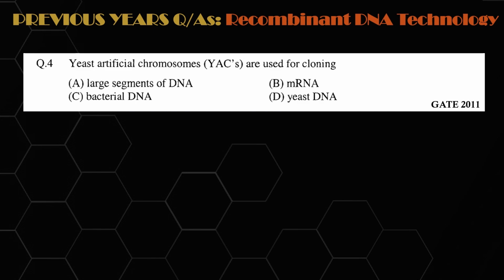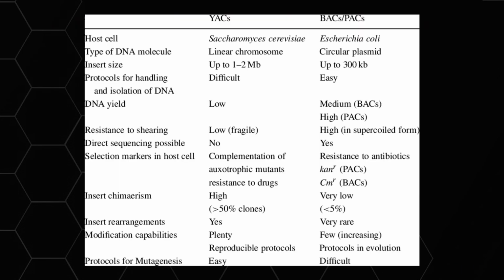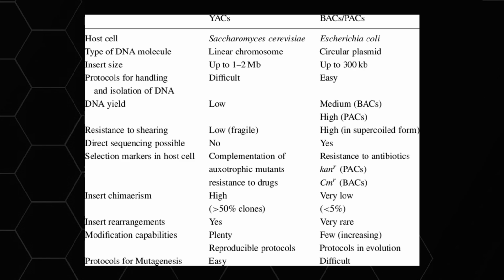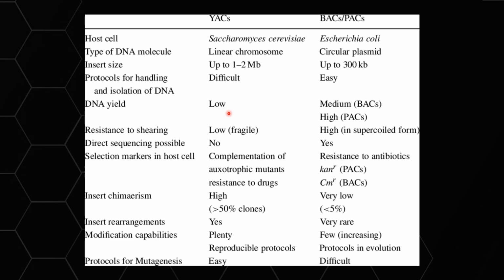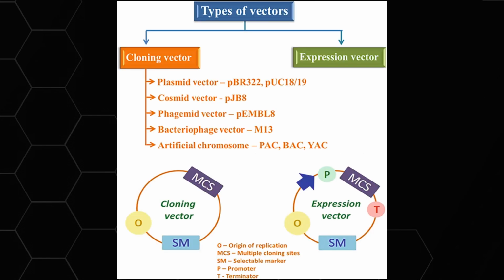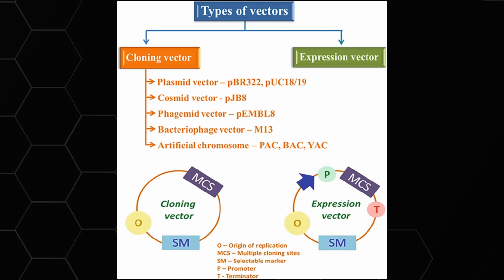Q4 BT 2011